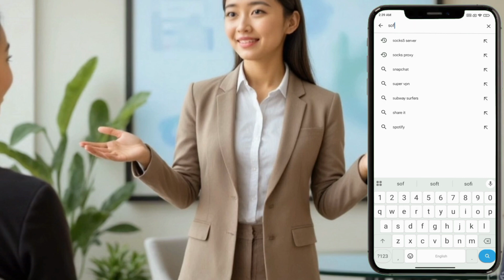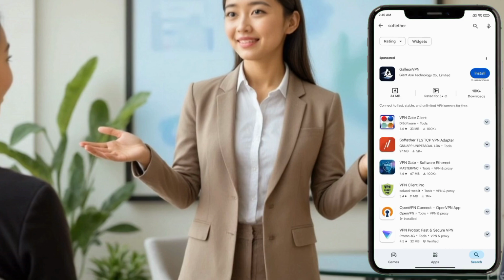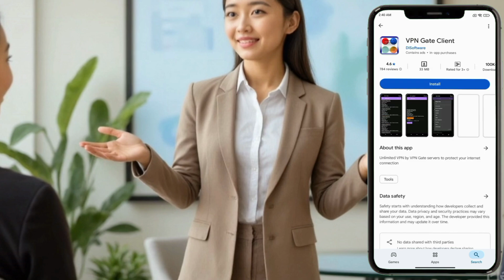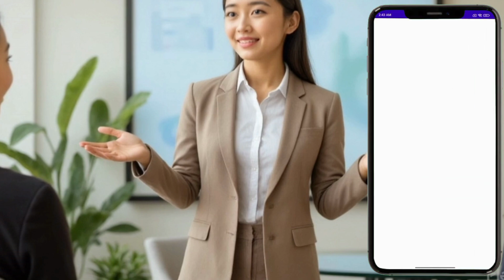How to Set Up VPN Gate on Android (Free & Secure VPN) | Step-by-Step Tutorial Using SoftEther App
Want to browse securely and privately on your Android device? In this video, you'll learn how to set up a 100% free VPN connection using VPN Gate servers with the SoftEther VPN client on Android.

This step-by-step guide is easy to follow and perfect for anyone interested in safe, encrypted browsing—especially when using public Wi-Fi or working remotely.